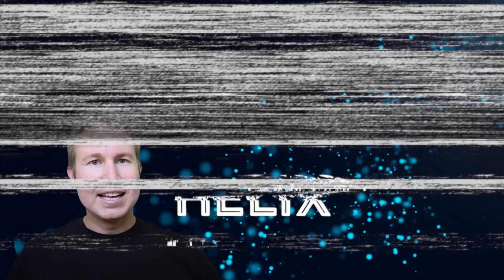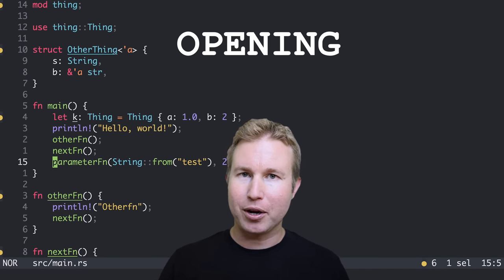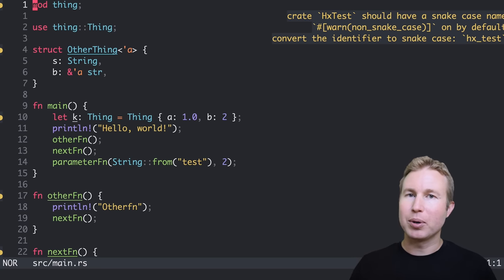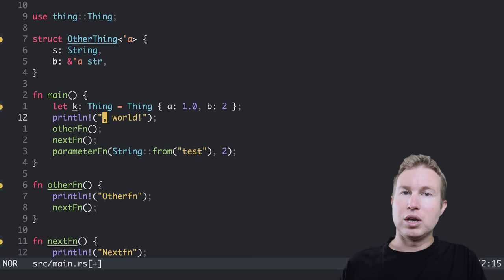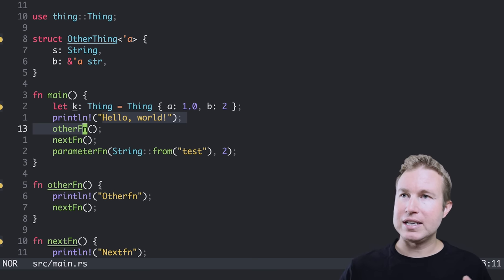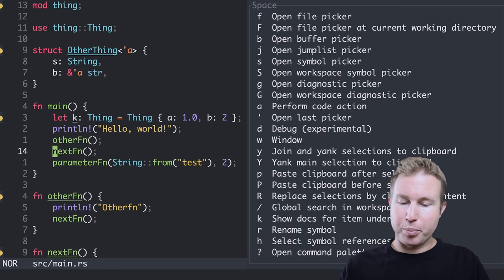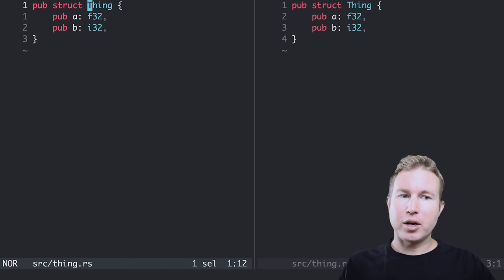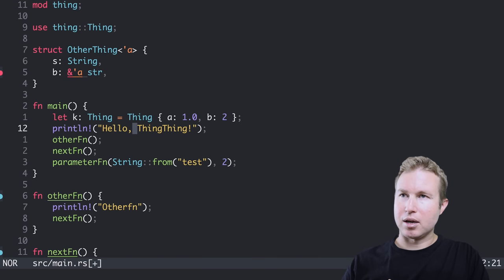Helix 🧬 the Rust Powered Development Environment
A quick tour of the Helix text editor / development environment, which is written in Rust. It's very similar to vim, but removes a substantial amount of configuration complexity and takes a slightly different approach with ergonomics.

00:00 Helix Intro
01:10 Themes
01:30 Modes
01:42 Opening A File
02:32 Normal, Insert and Visual Modes
03:25 Syntax Highlighting
03:35 Moving Around
03:50 Changing Key Bindings
04:24 Helix Mindset (highlight first)
05:35 Visual Mode
05:58 Select Mode
06:25 t and f Motions
07:07 Yanking (copying) and Pasting
07:54 Language-Aware Motions
08:42 Space Mode
10:12 Goto Mode
11:11 R Motion
11:50 Registers
12:29 Conclusion